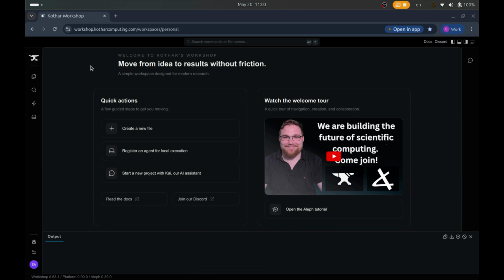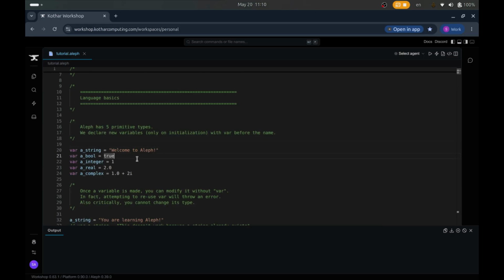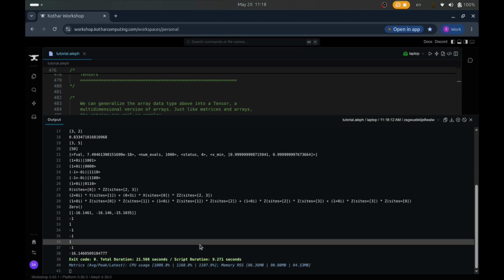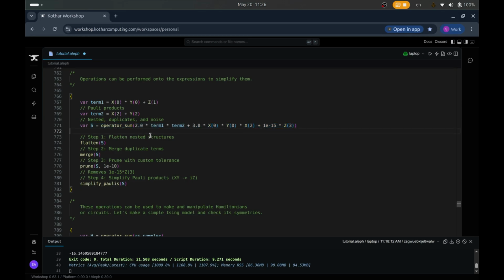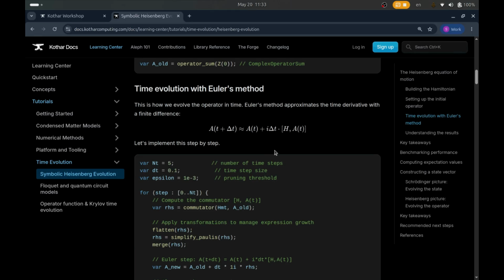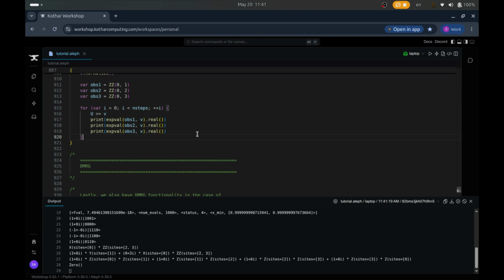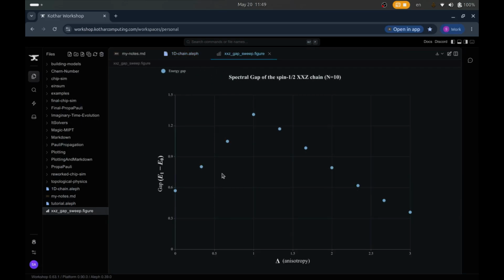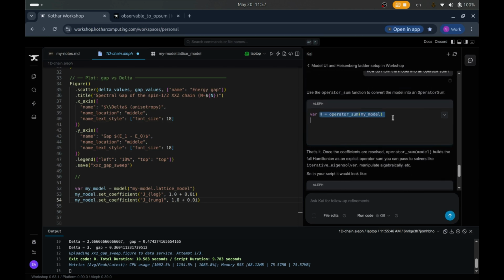An AI enabled platform by quantum physicists for quantum physicists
🚀 Introducing Aleph & the Kothar Ecosystem — The Platform Built for Quantum & Scientific Computing

In this video we take a full tour of Aleph, the programming language at the heart of Kothar Workshop, and Kai, the AI coding assistant that lives inside the IDE.

⚛️ ALEPH — A UNIVERSAL ECOSYSTEM FOR QUANTUM

Aleph is a purpose-built programming language and ecosystem designed to be the single environment where quantum physicists do all their work — from theory to simulation to publication.

🧲 Quantum-Native from the Ground Up • Quantum Toolkit — a many-body physics framework with high-level algorithms for quantum simulation • First-class complex number support (1 + 2.4i is a literal, not a library) • Linear Algebra engine — matrices, decompositions, and advanced indexing built for Hamiltonian construction • Tensor library — multidimensional arrays for quantum state manipulation • Scientific Library — optimization routines for variational methods and parameter sweeps • Lattice model files (.lattice_model) — define spin chains, lattices, and interactions declaratively  • State vectors, matrix product states, matrix product operators, single particle states, stochastic series expansion, tensor network algorithms, DMRG (density matric renormalization group), Krylov methods, ground states, mid spectrum states, Chebyshev polynomial methods, dynamics

📐 Designed for How Physicists Actually Work • No boilerplate — go from idea to running simulation in seconds • Familiar syntax if you know Python, Julia, C++, or JavaScript • Parameterized scripts (get_arg) — sweep coupling constants, system sizes, or disorder strengths from the UI • HDF5 data I/O — persist and reload simulation results in structured scientific formats • Built-in timing & benchmarking — profile your exact diagonalization or DMRG run • Publication-quality plotting (Figure) — generate paper-ready figures directly from your data

🔬 One Platform, Full Research Lifecycle • Write your Hamiltonian, diagonalize it, compute observables, and plot phase diagrams — all in one place • Forge execution environment with concurrency — scale from a quick test to large parallel sweeps • Modular includes — build a reusable library of models and share with collaborators • .figure files for interactive visualizations you can embed or export

🧰 A Real Language Under the Hood • Interpreted & dynamic with strong runtime typing • RAII memory management — deterministic, no garbage collector • Functions, lambdas, partial application, classes, dynamic objects • Rich collections: lists, maps, sets, ranges with slicing • Monkey patching — extend any type to fit your workflow • try/catch error handling and runtime introspection

🤖 KAI — THE AI CODING ASSISTANT

Kai is an expert-level AI assistant built directly into Kothar Workshop. Here's what it can do:

• Write, debug, refactor, and optimize Aleph code • Explain quantum mechanics, many-body physics, numerical linear algebra, and applied math • Generate publication-quality plots and .figure files • Create and edit .lattice_model files for quantum simulations • Search and cite arXiv papers for scientific literature backing • Access the full Aleph language reference and library documentation in real-time • Validate all code before presenting it — you always get runnable snippets • Read, search, and navigate your workspace files • Remember your preferences and project conventions across sessions • Produce clean unified diffs for surgical code edits • Write Markdown tutorials with math (LaTeX), admonitions, and code examples